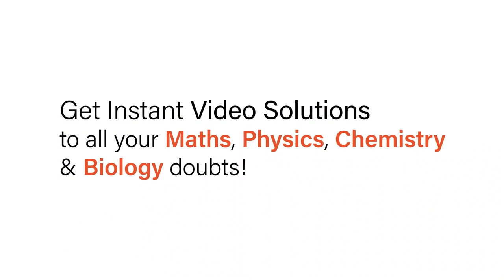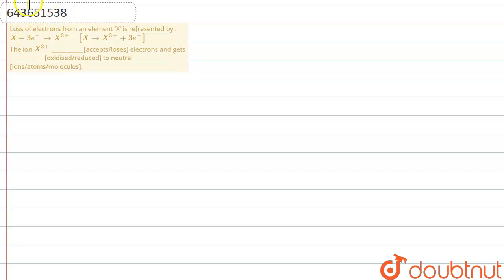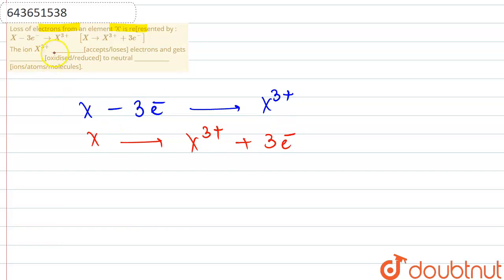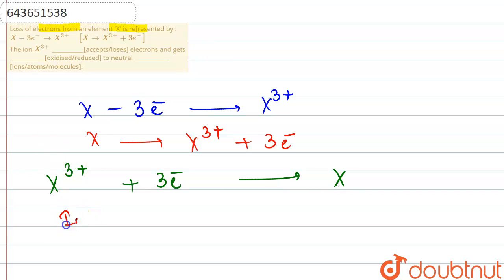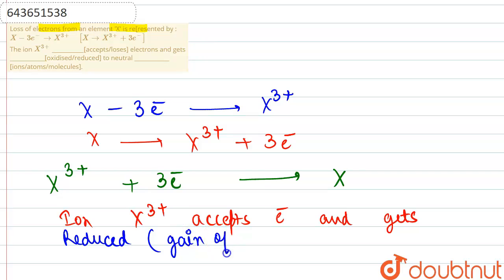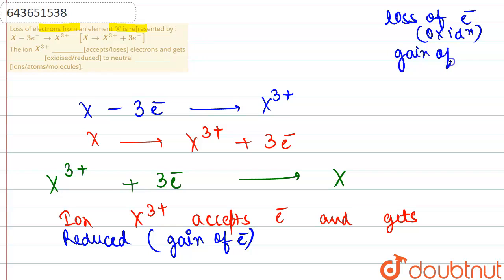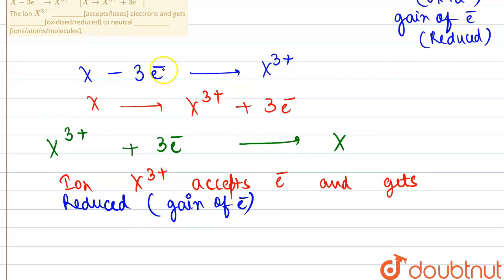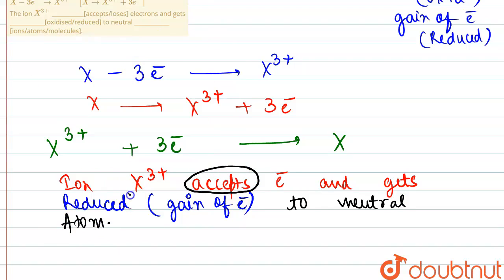Loss of electrons from an element \'X\' is re[resented by : X-3e^(-)toX^(3+) [X to X^(3+)+3e^(-)...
Loss of electrons from an element \'X\' is re[resented by : X-3e^(-)toX^(3+) [X to X^(3+)+3e^(-)] The ion X^(3+) ___________[accepts/loses] electrons and gets ____________[oxidised/reduced] to neutral ____________ [ions/atoms/molecules].
Class: 10
Subject: CHEMISTRY
Chapter: METALLURGY
Board:ICSE

👉 Have Any Query? Ask Us.